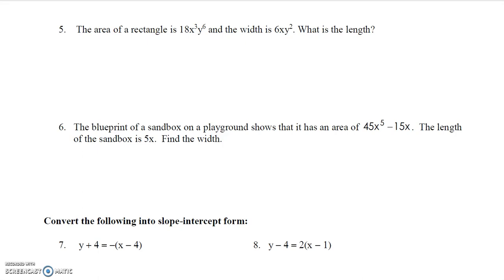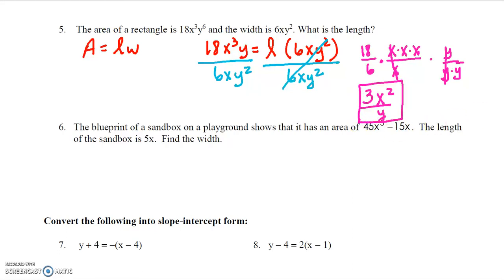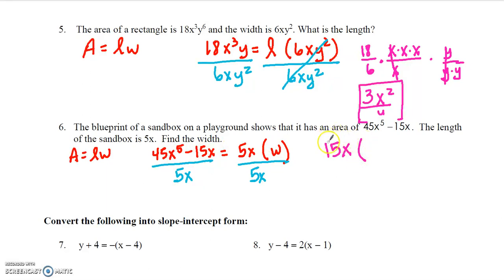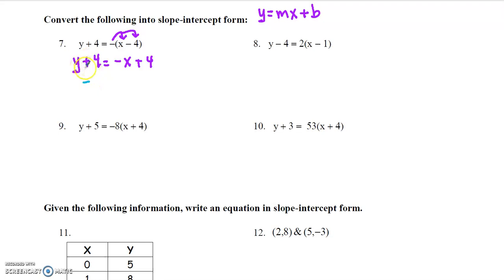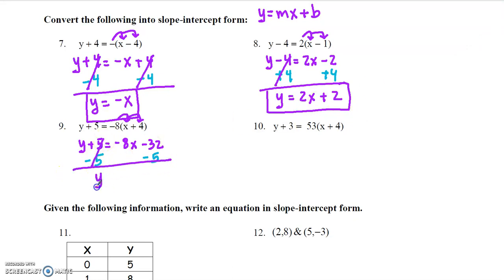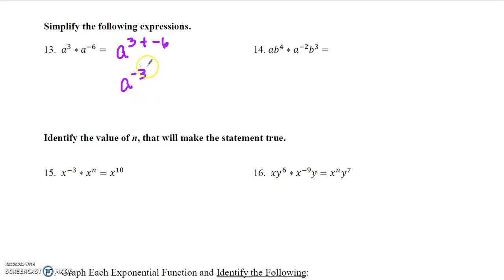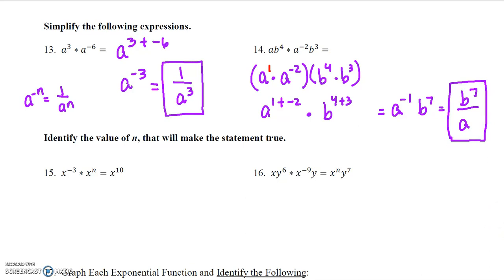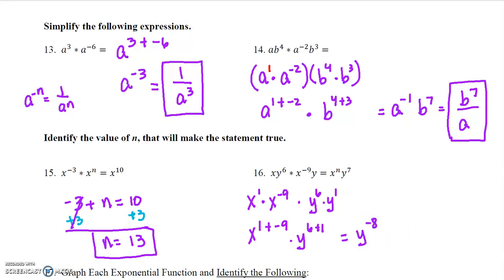NO CALCULATOR CBA 2 Review Questions #5 10, 13 16